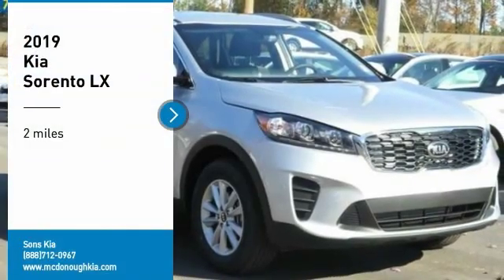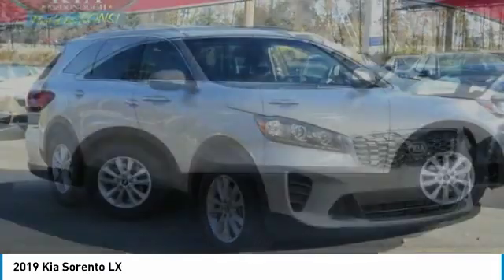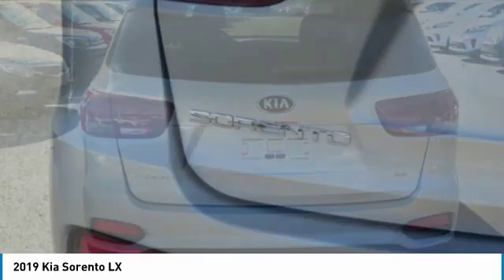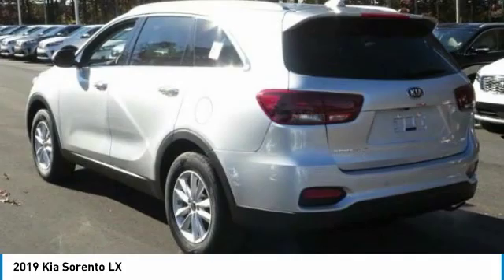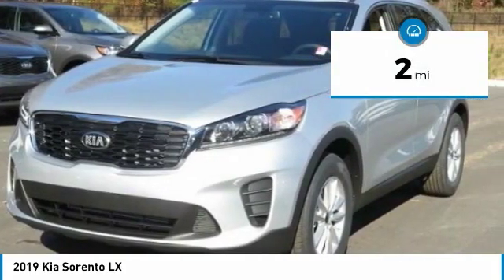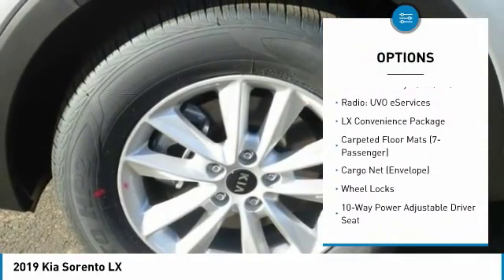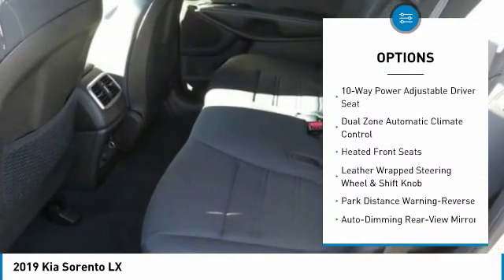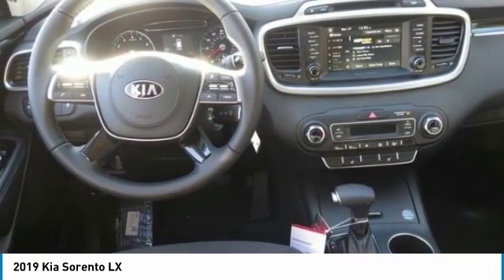2019 Kia Sorento McDonough GA 4725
2019 Kia Sorento LX

Sons Kia
100 Sons Drive